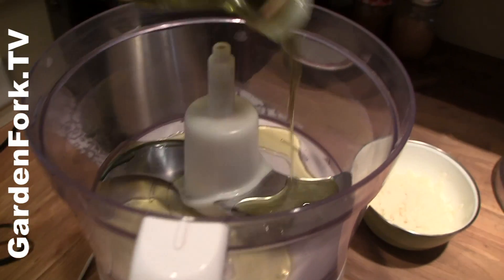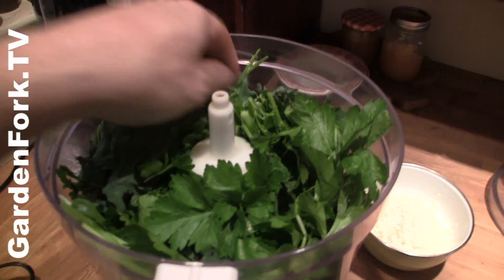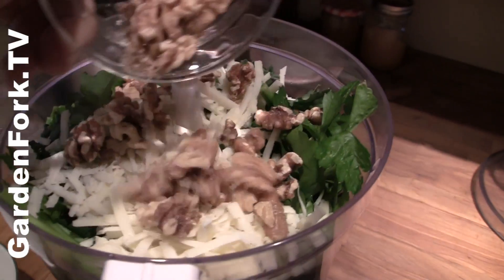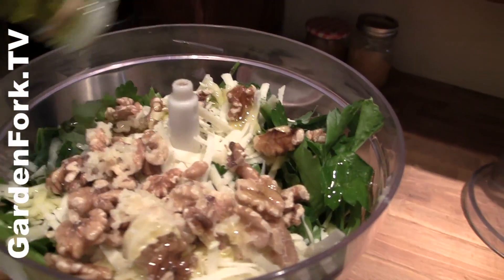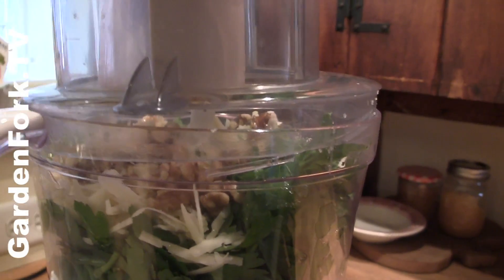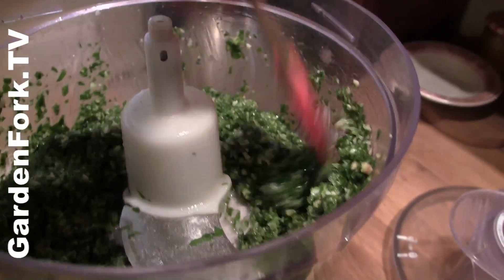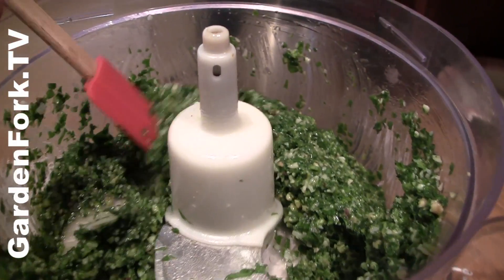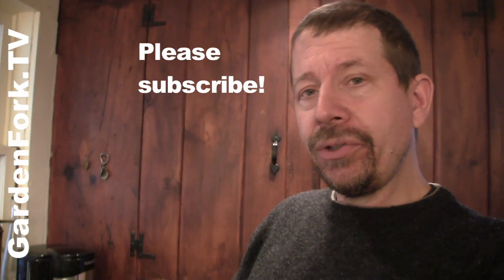Pesto Recipe in 60 seconds GardenFork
Basil Pesto, Pesto Genovese, Parsley Pesto, or any kind of greens can be used to make a simple pesto recipe. Basil Pesto is the most common, but check out our other cooking videos where we make a parsley pesto recipe and stinging nettle pesto recipe for the urban homesteading foraging types.